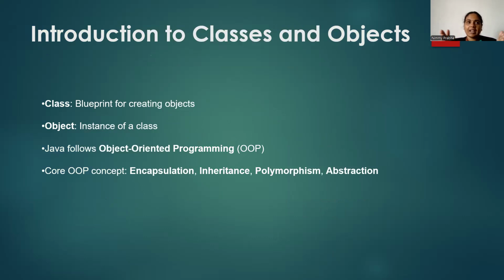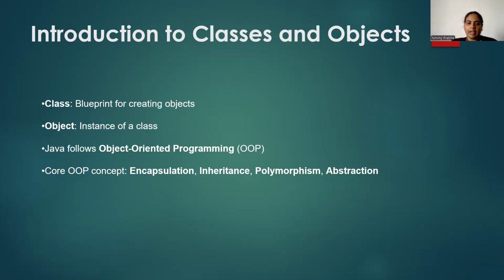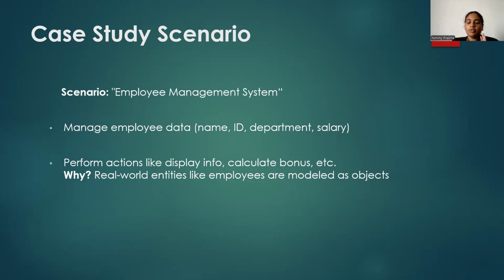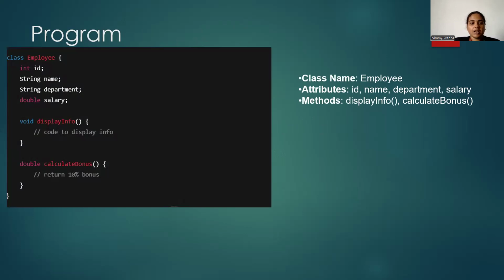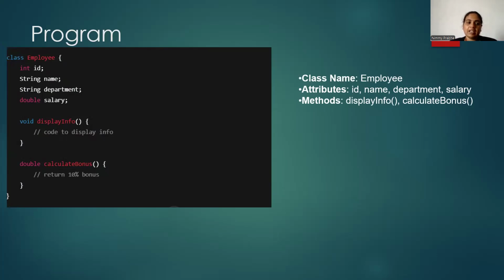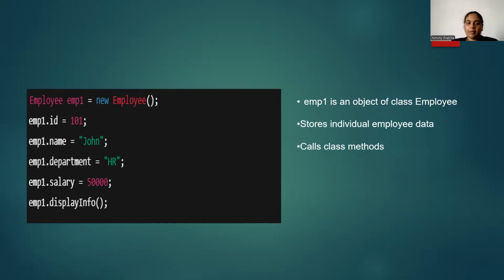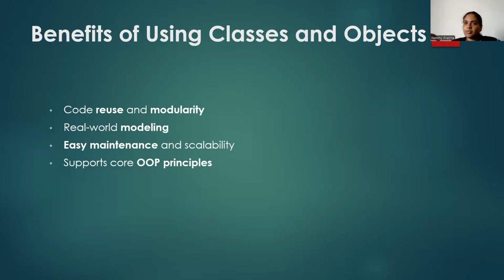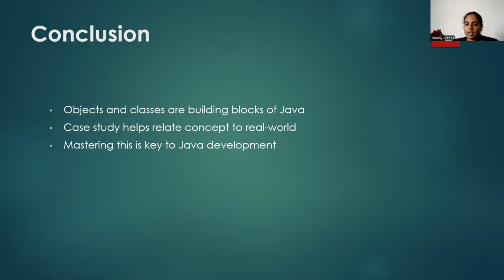CASE STUDY VIDEO FOR CLASS AND OBJECTS IN JAVA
This video presents a case study on Classes and Objects in Java, using a practical example — an Employee Management System. It explains how real-world entities like employees are modeled as objects, and how a class serves as a blueprint to manage data and behavior. The video demonstrates class creation, object instantiation, and method usage with simple Java code. Ideal for beginners learning Object-Oriented Programming concepts.